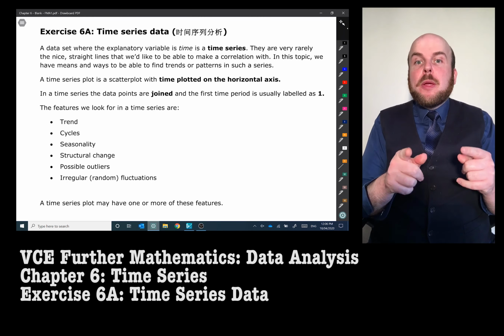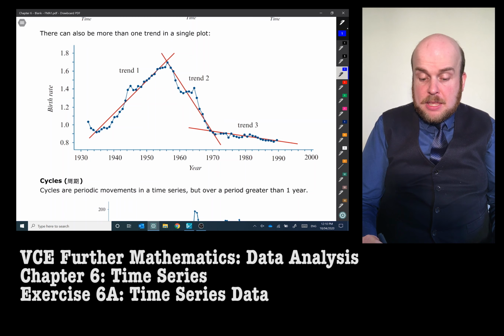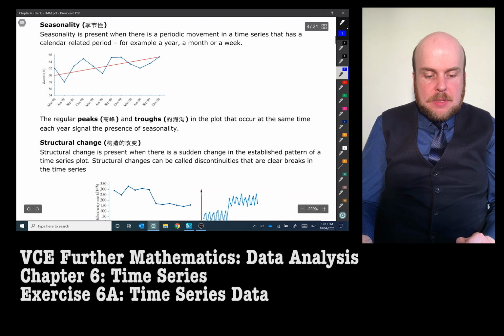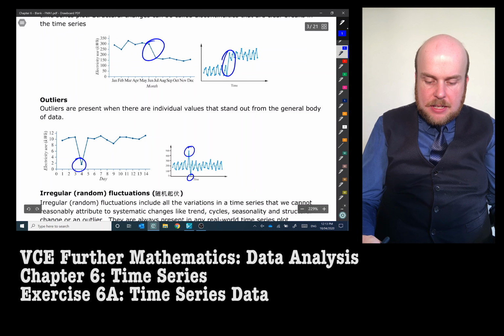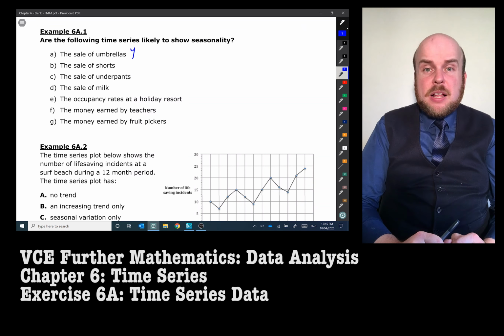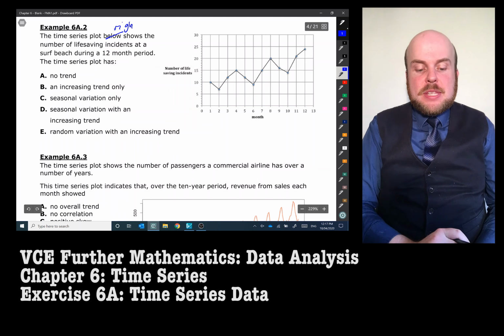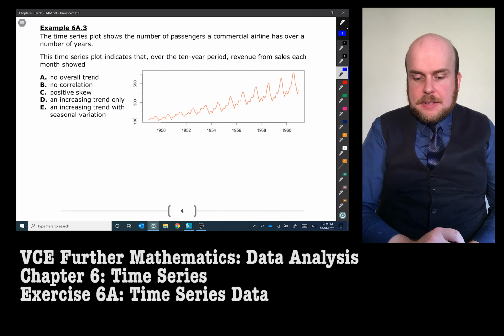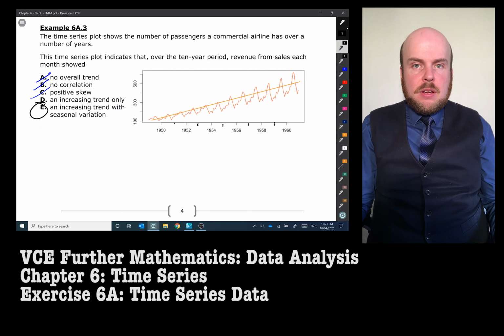Further Maths: Time Series - Time Series Data (Exercise 6A)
This video covers the trends and aspects of Time Series Data.